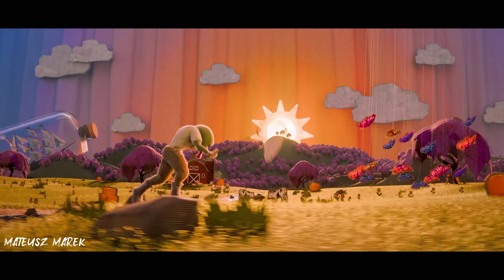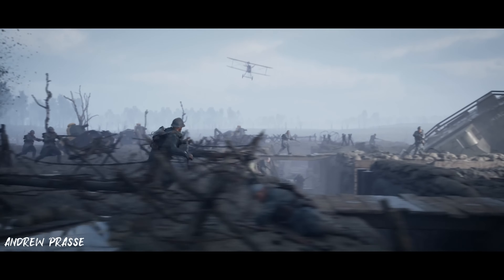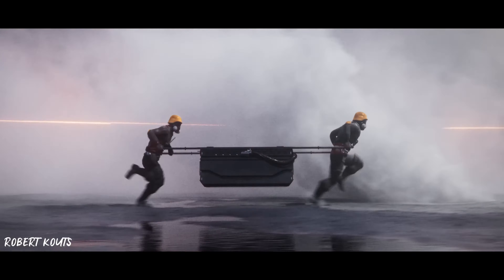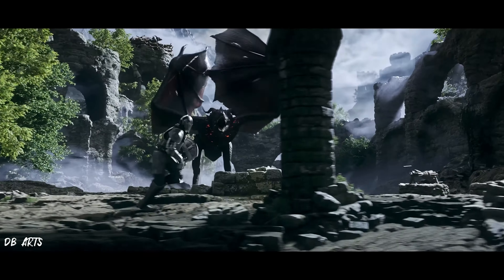What Now? - After Kinetic Rush Challenge...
Hey everyone!
The past two weeks have been a rollercoaster, and Camp Mograph 2024 was such an incredible experience. Huge shoutout to Clint's Challenge - Eternal Ascent and all the Sponsors for making it all possible!

I wanted to take a moment to share what I’m planning next after the Kinetic Rush challenge and, hopefully, inspire you along the way. :)

I’m a big fan of contests—I’ve won first place in two so far, and it’s such an awesome feeling. That’s why I’m excited to share as many contests as I can find with you all!